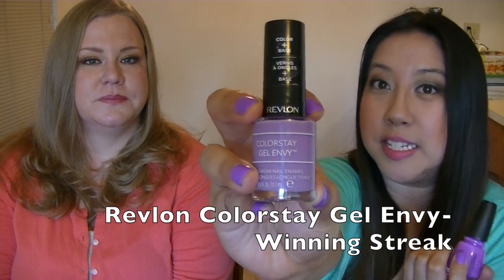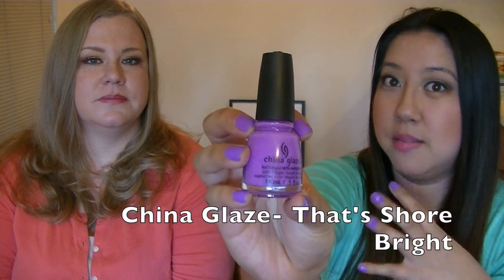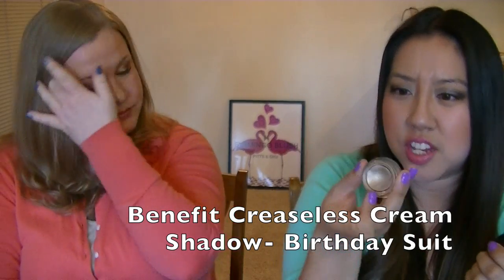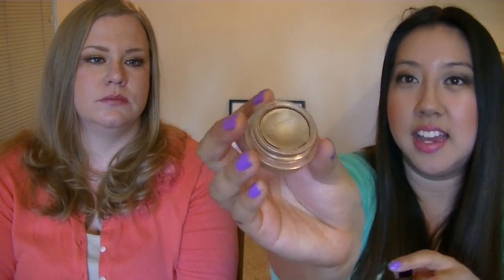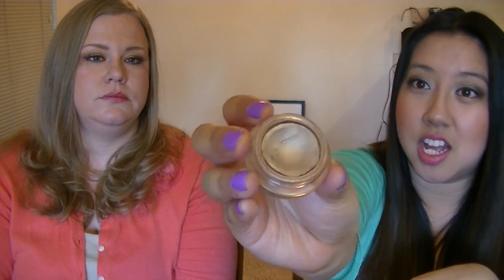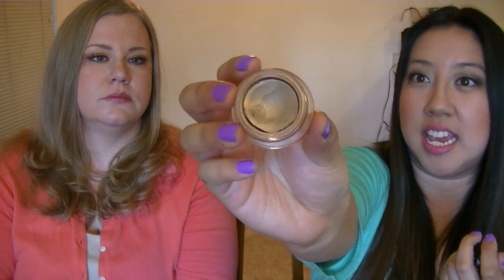March 2015 Favorites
Pitts' Faves:
-Maybelline Fit Me Matte + Poreless Foundation
-Lorac Unzipped Gold Palette

Gigi's Faves:
-Revlon Colorstay Gel Envy-Winning Streak & China Glaze-That's Shore Bright
-Benefit Creaseless Cream Shadow- Birthday Suit
-Revlon Color Stay Just Bitten Kissable Balm Stain- Honey, Tarte Lipsurgence- Pouty, Covergirl Lip Perfection Jumbo Gloss Balm- Watermelon Twist (215)